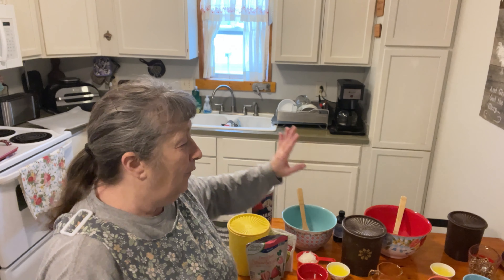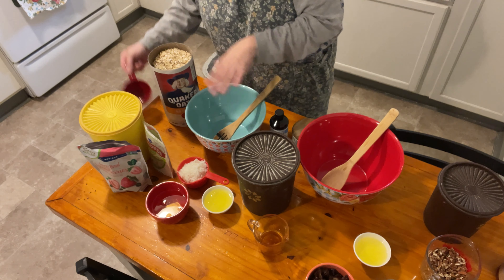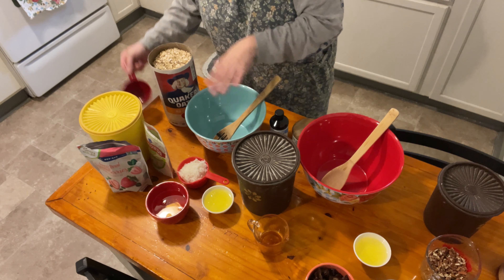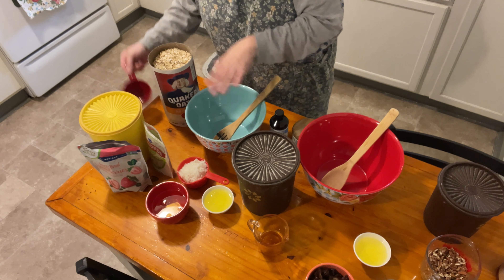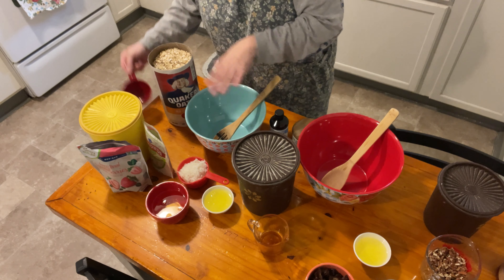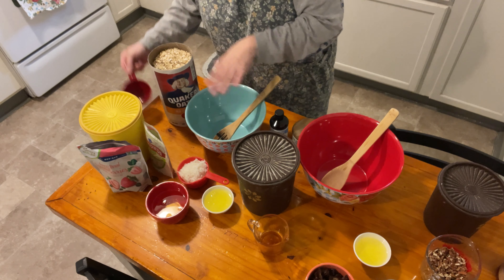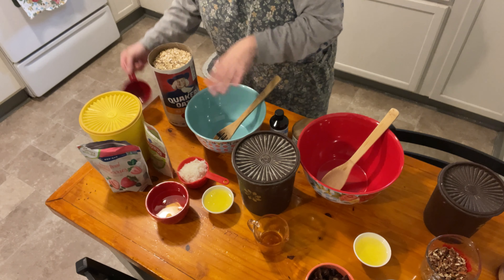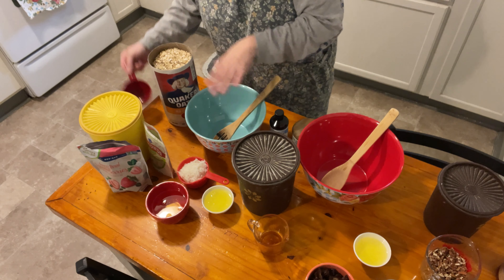Let's Make Granola!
Your Hoosier Mammaw makes homemade granola!